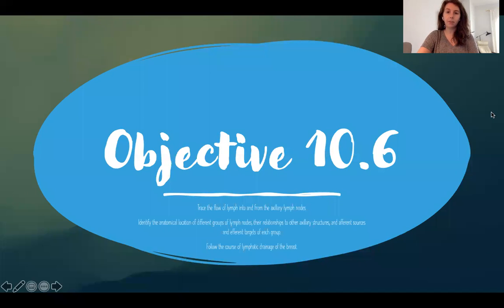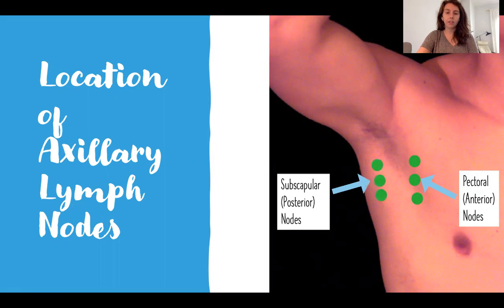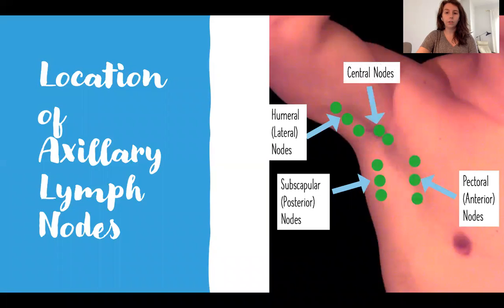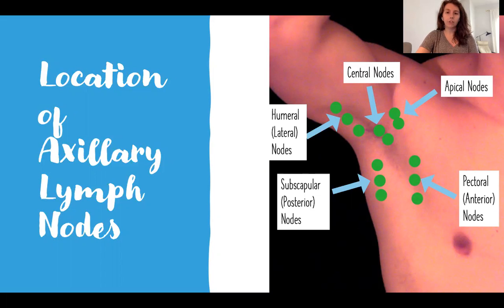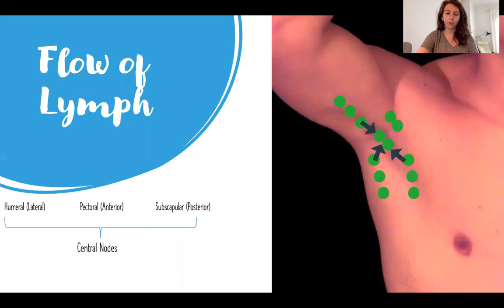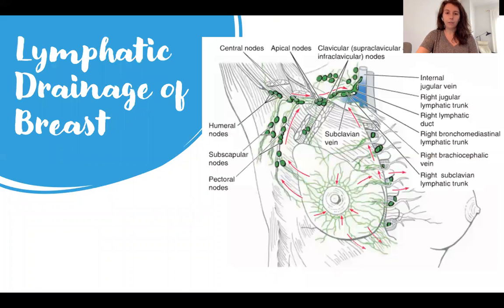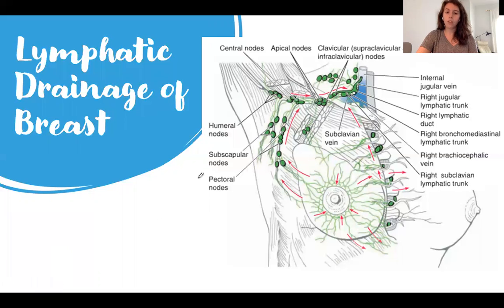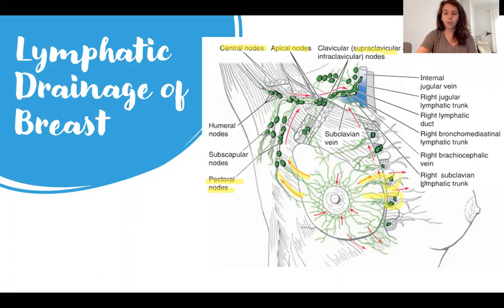10-6 22B Mitchell